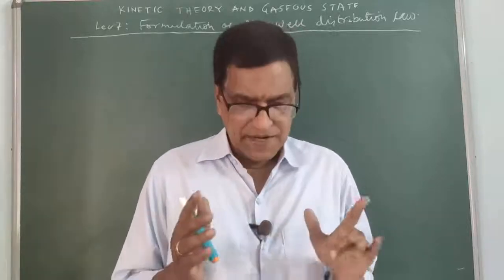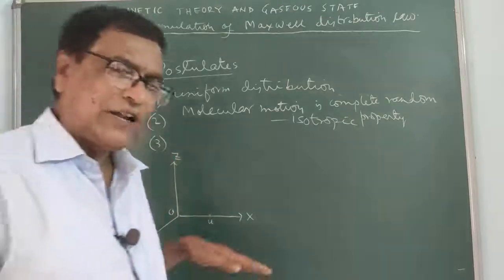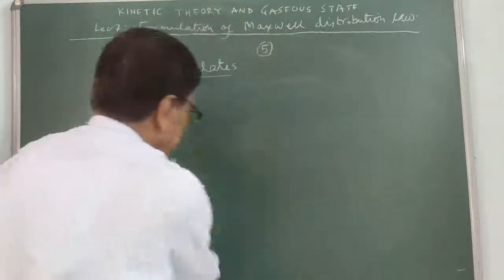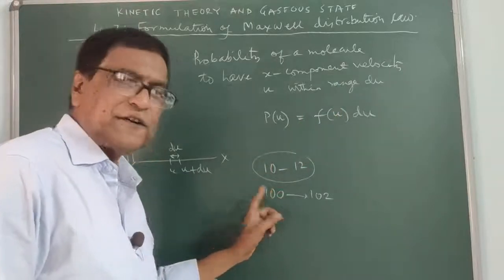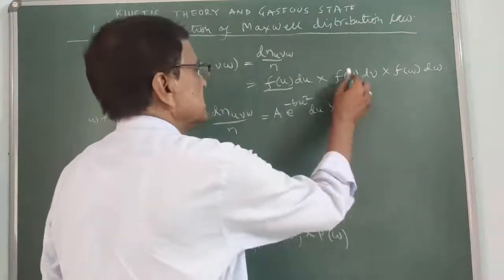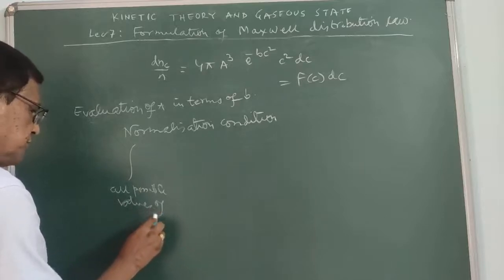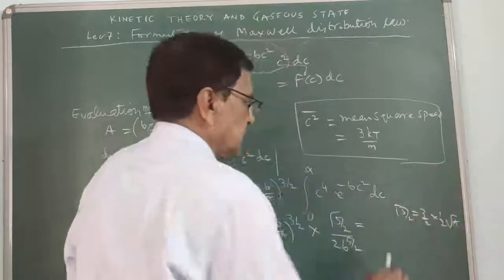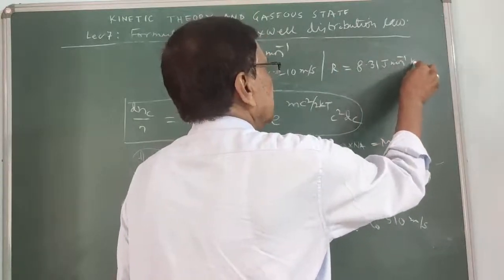KTGS_Formulation of Maxwell speed distribution law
On the basis of probability concept, Maxwell speed distribution law is formulated. Some postulates are included and one problem is given to solve from the distribution law.